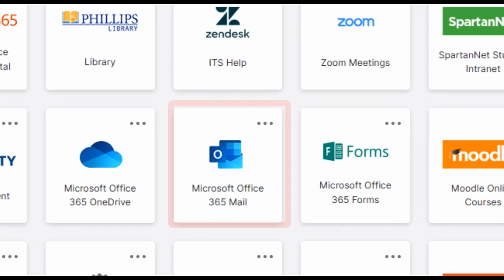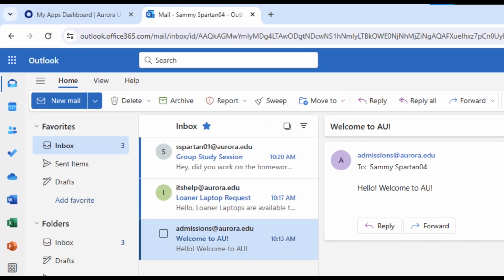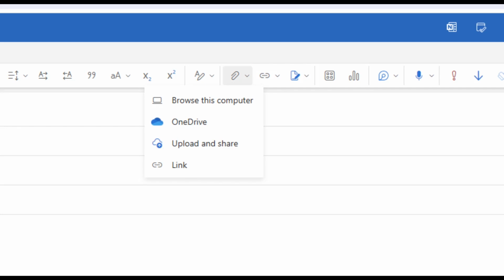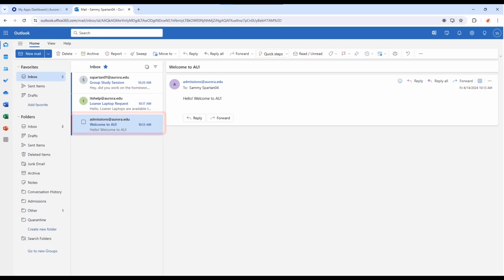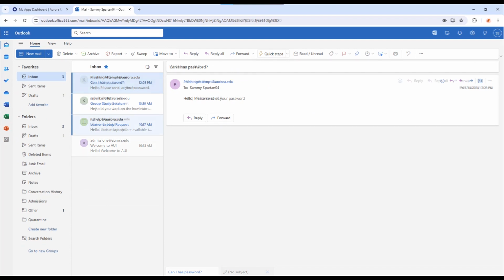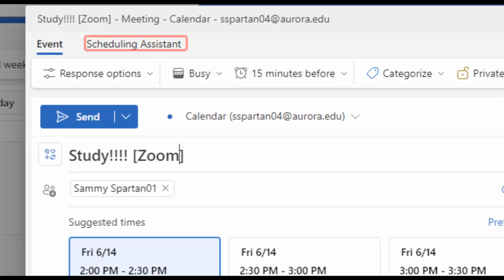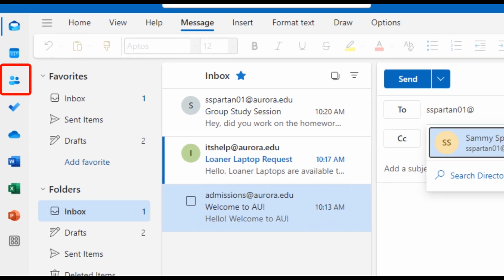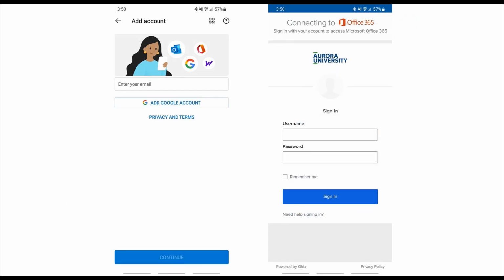Spartan Voyage: Using Outlook Email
Learn the ins and outs of using Outlook, from accessing it through Okta to mastering email management, calendar scheduling, and contact organization—plus, discover essential tips to protect yourself from spam and phishing attacks.